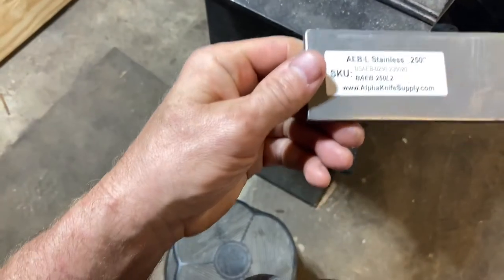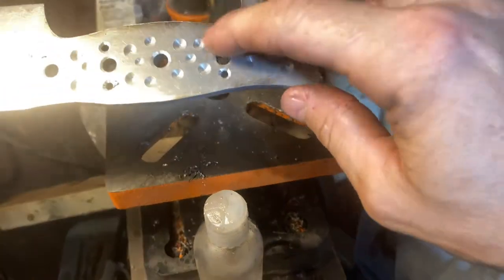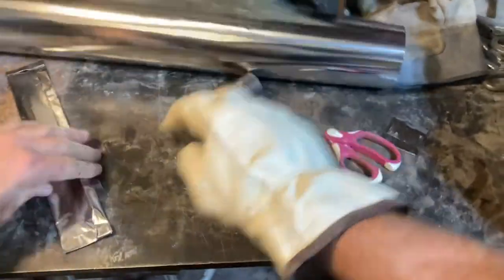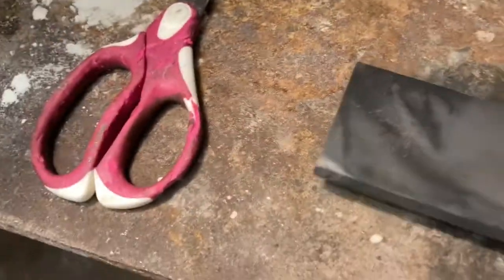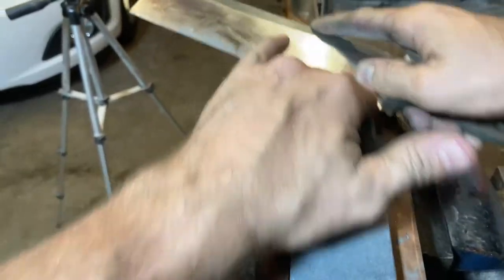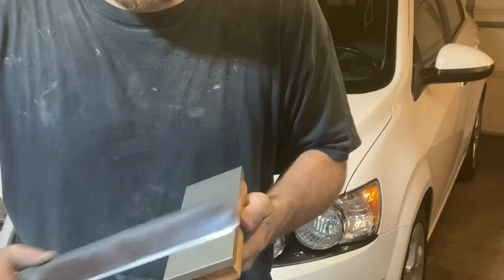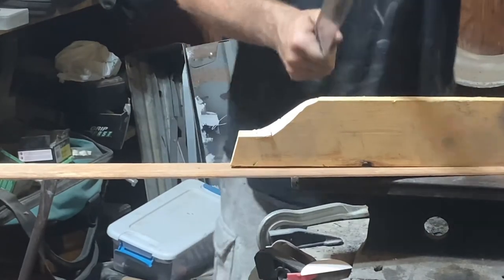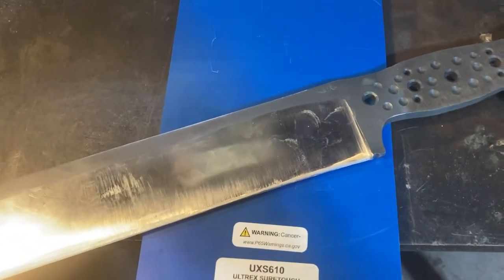Competition chopper AEB-l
Competition Chopper from AEB-l
Heat treating AEB-l and heat treating
CPMS35VN using a KO evenheat 18 that’s a 110 V and cryo treating with dry ice and kerosene  using sure touch G 10/rubber handles